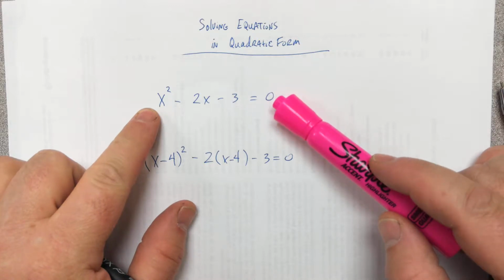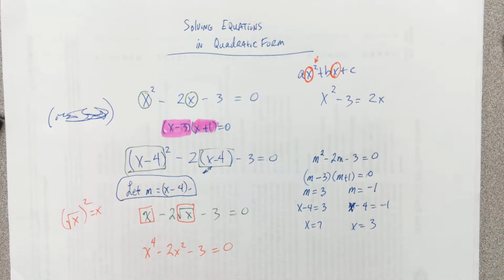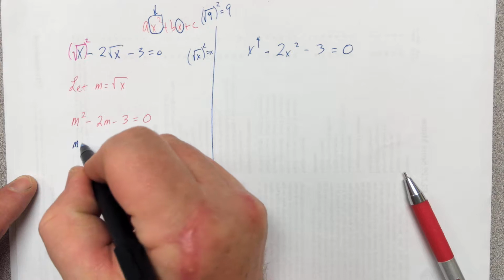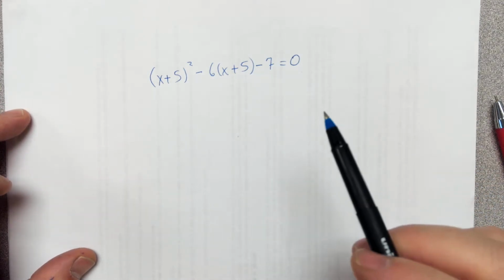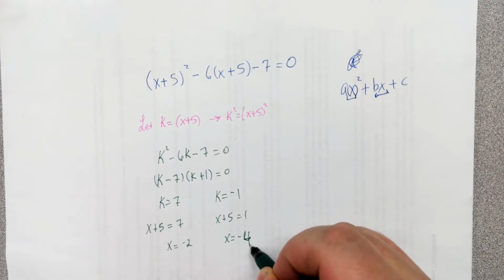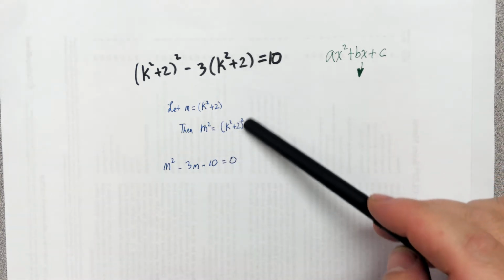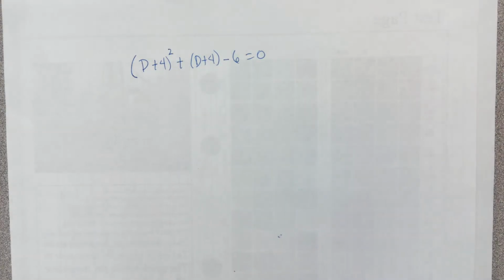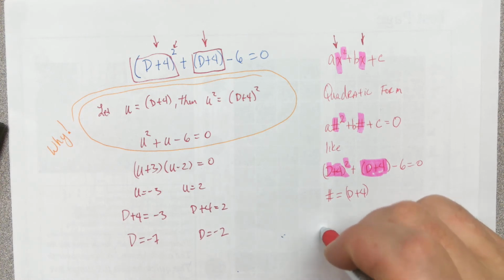Solving Equations in Quadratic Form - Full Lesson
This is a full lesson on solving equations written in quadratic form.  The key is to recognize the form and make a substitution.